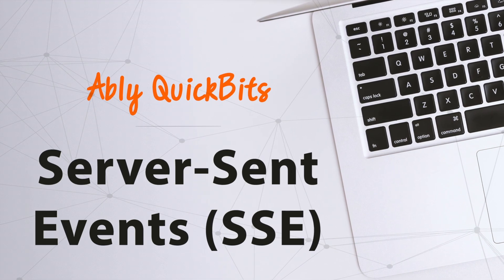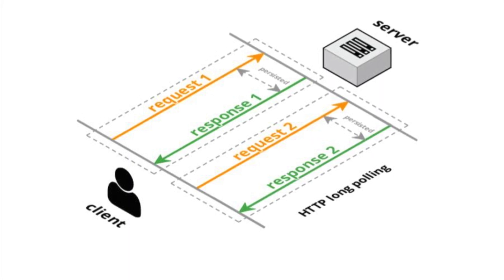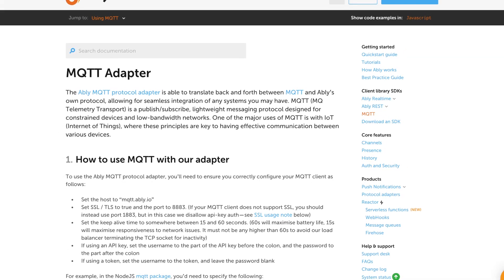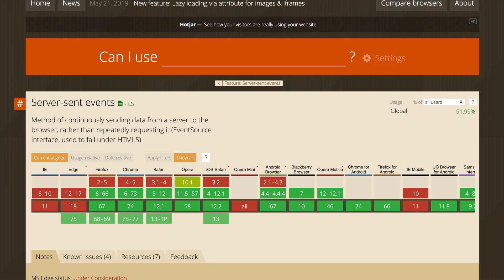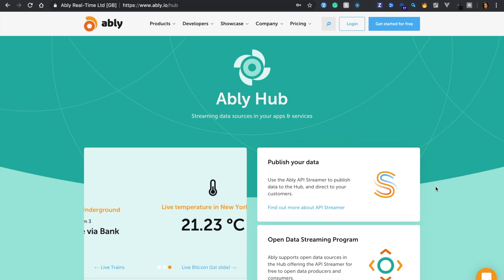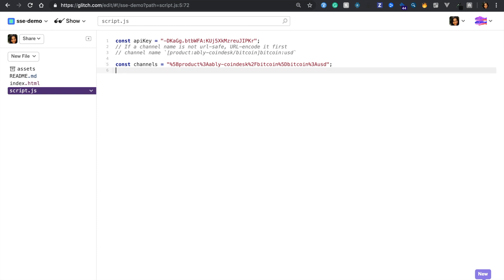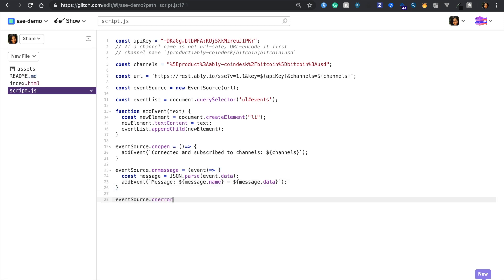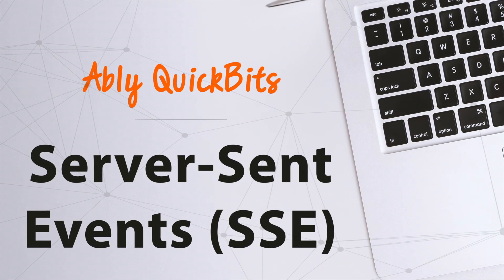What are Server-Sent Events (SSE)?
In this video, Ably's Dev Advocate, Srushtika Neelakantam talks about Server-Sent Events (SSE) data transmission protocol, how it's different from other real-time protocols such as WebSockets and MQTT and how you can use SSE with Ably. The video ends with a quick tutorial followed by a short demo.